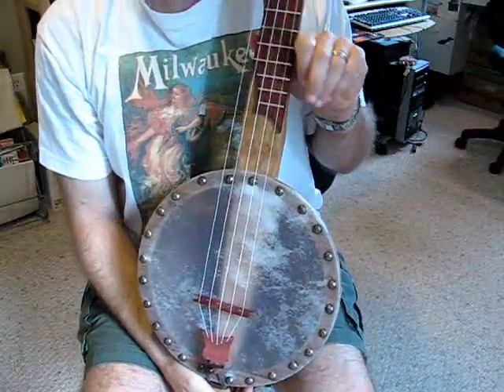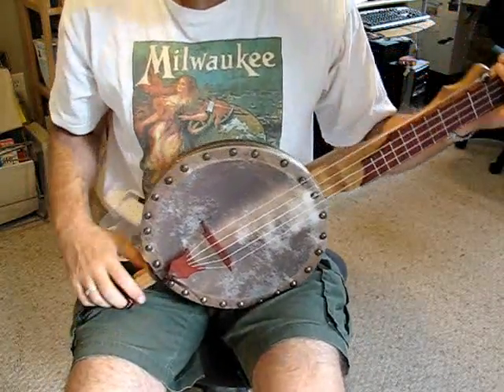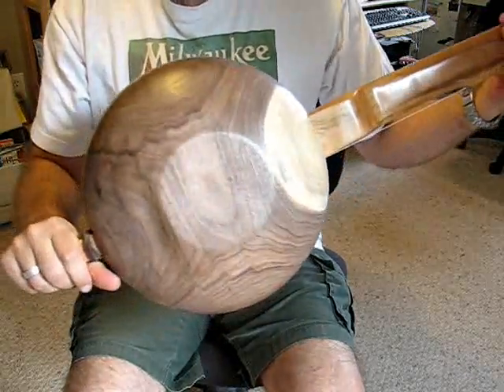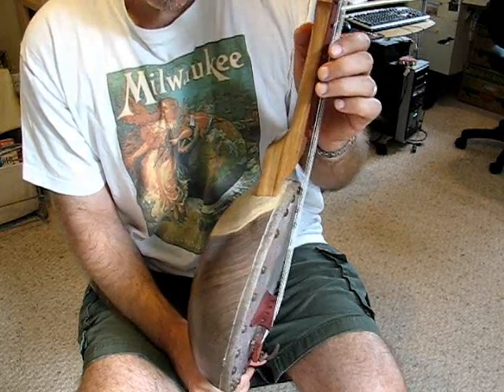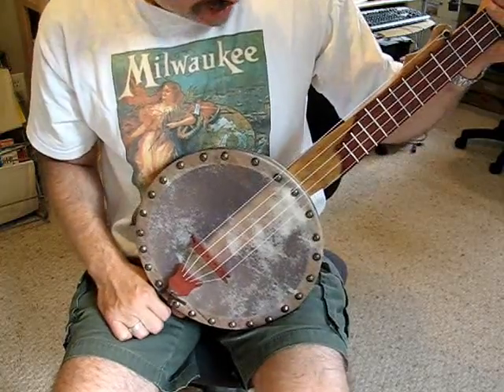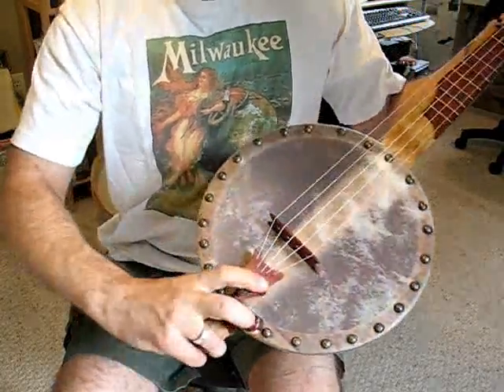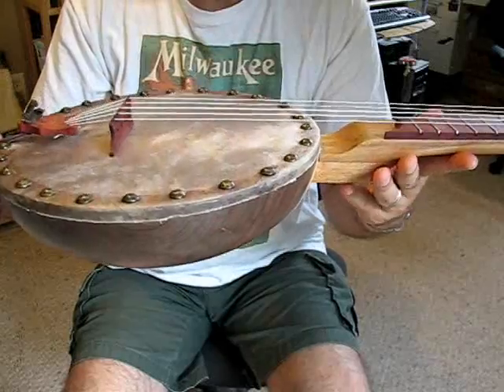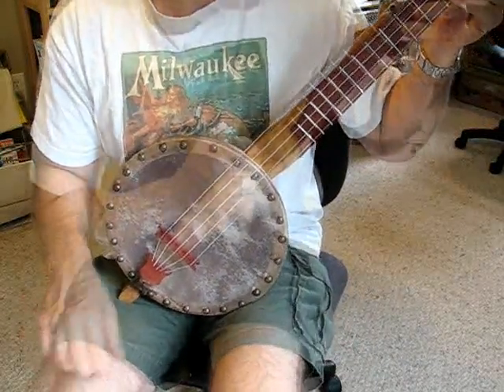Salad Bowl "Gourdless" Gourd Banjo #3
From Deep Creek Strings - Bryson City, NC.  Walnut bowl hand turned by Ron Thompson.  Cherry neck.  Blood wood fretboard, tail piece and bridge.  Rosewood peghead.

For more information about this banjo and other handcrafted folk instruments, go